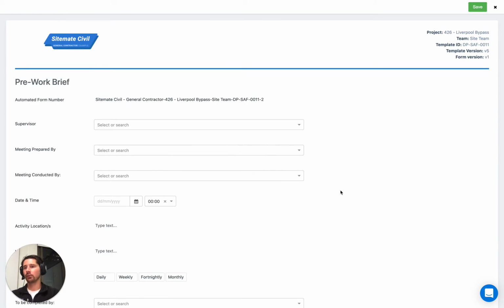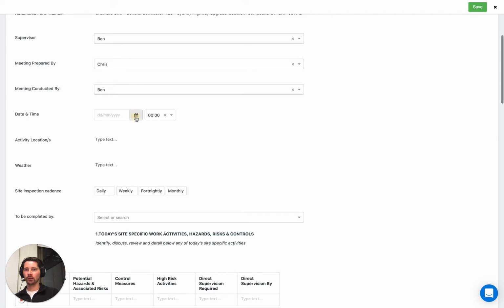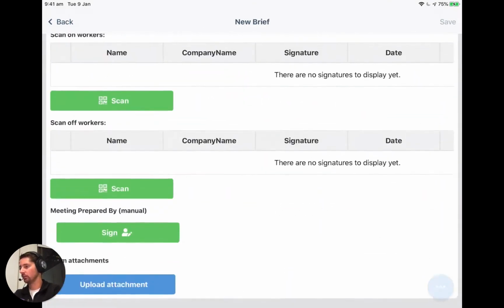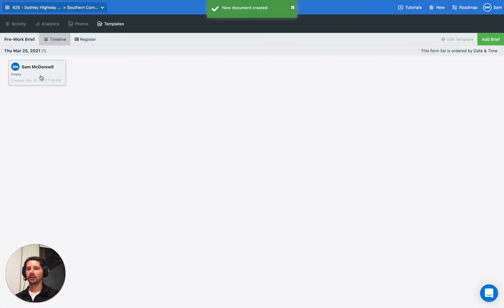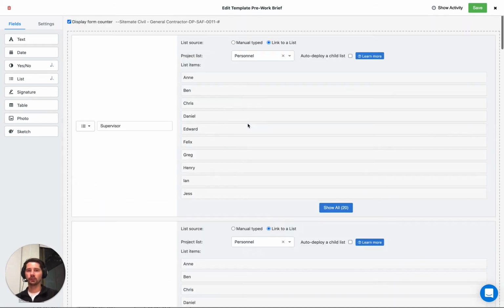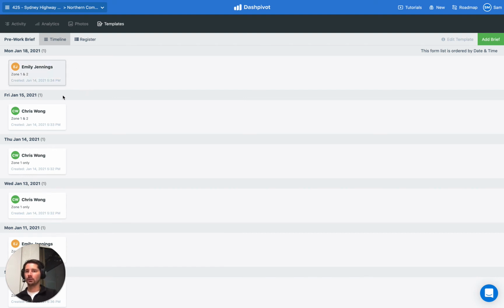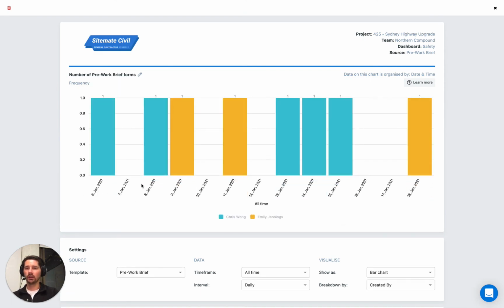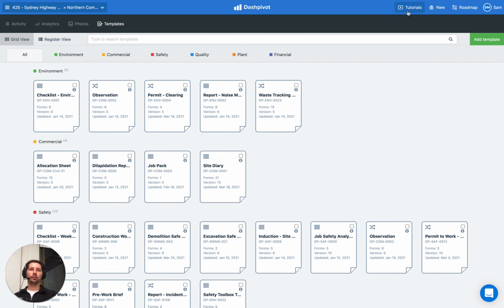Pre-starts and toolbox talks: Easily conduct and track pre-starts and toolbox talks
Pre-starts and toolbox talks are short and important meetings which are used on construction and other industrial sites to convey timely and important safety information to workers and teams - including specific project safety instructions, changes in procedures and/or changes in rules and regulations.

While pre-starts and toolbox talks add a lot of value to projects and ensure better project performance and safety, they can also become unnecessarily time-consuming and difficult to manage with word docs, excel spreadsheets and paper.

Dashpivot's safety management software and app streamlines and simplifies your pre-start and toolbox talk process. The app enables quick digital signoff directly on site - and can be used on mobile or tablet - while all records (with their associated signatures) will be stored securely in the cloud, where they are automatically organised for you.

All of your pre-starts and toolbox talks will be easily accessible, easily searchable, and can be easily formatted, shared, printed or downloaded as well. Dashpivot gives you more power and control over your safety records, improving compliance and streamlining your entire pre-start or toolbox talk for everyone involved.

Transcript:

Hi everyone, it's Sam from Sitemate, in this  video we're going to take a look at how we can use Dashpivot for our pre-starts and toolbox  talks including how we can use Dashpivot to actually scan the digital IDs of our workers  if they have a free sitemate profile setup that just generates a digital ID card that's got a  QR code on it so we can scan that using Dashpivot and automatically log the signatures and the names  and the company name of all the people who have actually attended the pre-start or toolbox talk  briefing, so pre-starts are used to brief teams before they start work about the planned works  for that day the term pre-start or pre-work brief is used somewhat interchangeably with the term  toolbox talk both are interactive and engaging safety sessions though typically pre-starts  are conducted daily whereas toolbox talks are conducted weekly or on an as needed basis  to discuss various safety related topics and by setting up this process inside of Dashpivot it's going to ensure that your records are all kept in one place they're easy to find, it's  standardised across your organisation, it's very easy to demonstrate compliance when it comes  to audit time and things like that so let's get started so when you open up the Dashpivot website  you'll want to head to the templates section and if you don't have a pre-start or  toolbox talk template set up just yet you'll want to click this add template button  and follow the prompts to build one from scratch we do have some free templates available as well  in the free public template library just search for toolbox talk or pre-work brief and there'll be  a free one that you can add into your account and then make modifications to if required and it's  optimised with best practices and uses all the scanning features that we'll cover in just a  moment inside of that free template so it's a
good place to start but once you've added it  in and you can see we have our pre-work brief  template just here we're going to click on it  and start to use it so we click on the template and to fill out one of these forms we just  click this green button up the top over here and it pulls up the form for us you can see  it's called pre-work brief and it's comprised of a series of fields just like every  other form inside of Dashpivot this one in particular has a couple of dropdown menus up  the top and then we've got a date field we've got text fields for the activity and the weather and  so on and so forth so we can just sort of work our way through the form something that's very  common inside of pre-starts and toolbox talks is a table that records all of the day's tasks  and all of the risks associated with those and the controls and responsibilities things  like that but eventually if we scroll down through all of this we get to at the bottom where  we have a section for scanning on the digital signatures of all of the workers so we actually  have a table for scanning the workers on
and a table for scanning the workers off and we're  going to use the Dashpivot mobile app for this the Dashpivot app is great because it works  offline, it's got autosave, it's got draft mode, it's got a photo section, it's got heaps of stuff  to it but in this video we're (character limit)